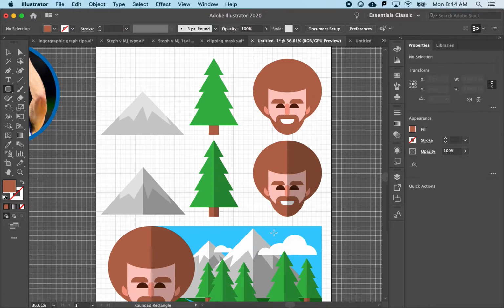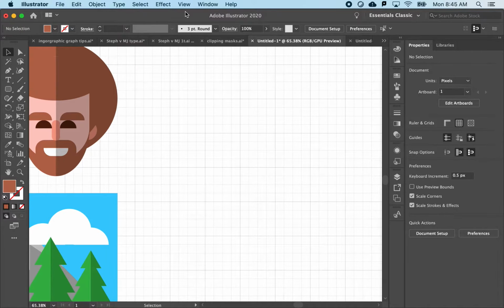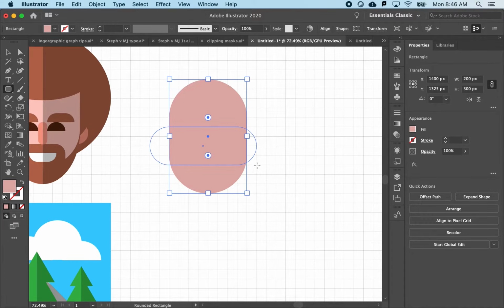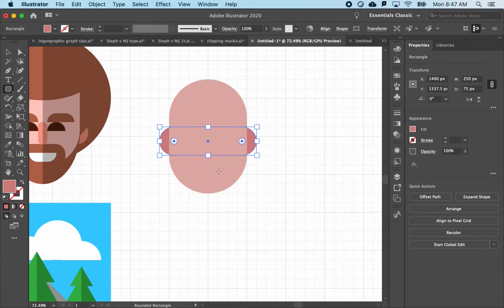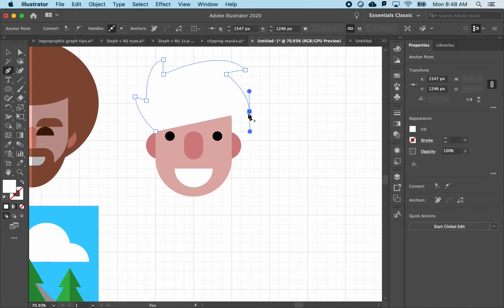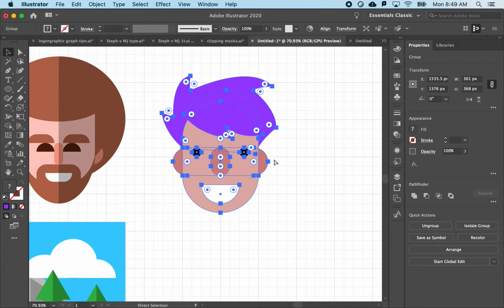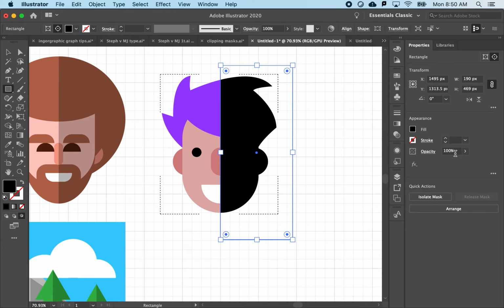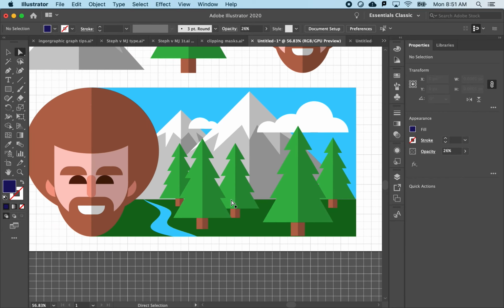8 Infographics - Creating That Cool Flat Style Illustration Look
How to create clean, unified artwork using a few easy flat-style illustration tricks.